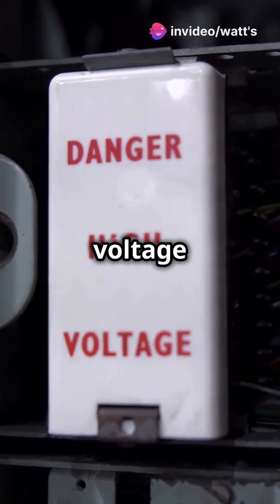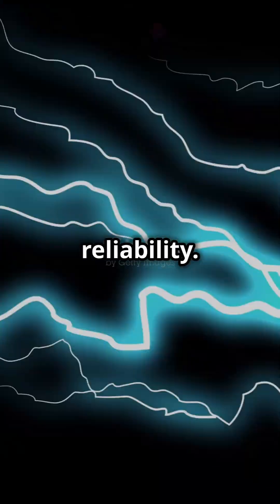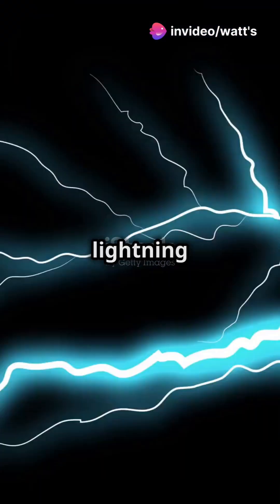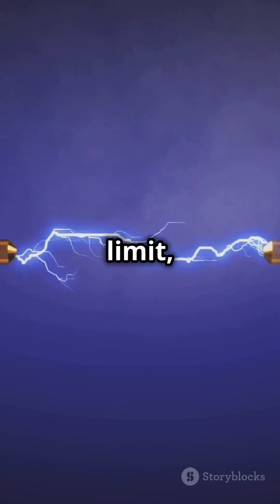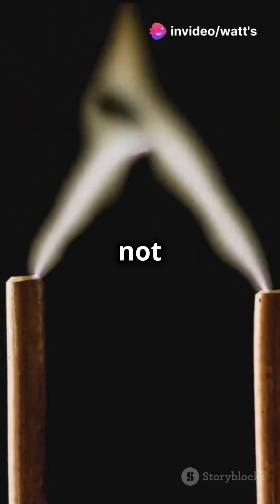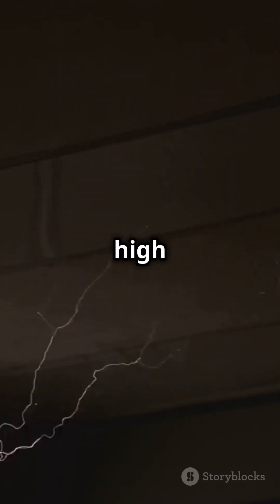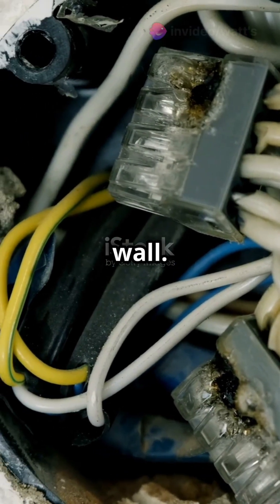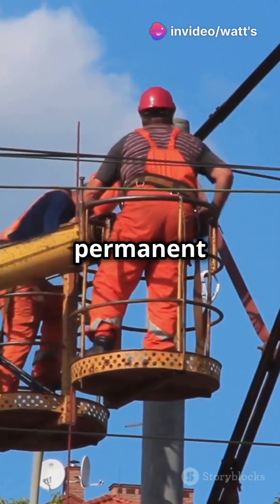"Insulator breakdown:flashover & puncture voltage explained fast#jlm#rrb#drdo#youtubeshorts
For more video related to electrical engineering..